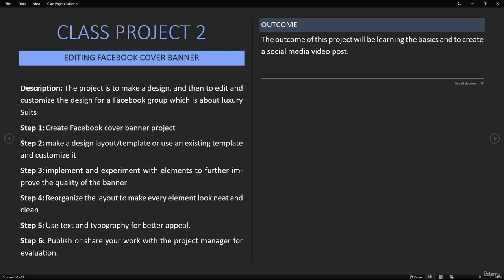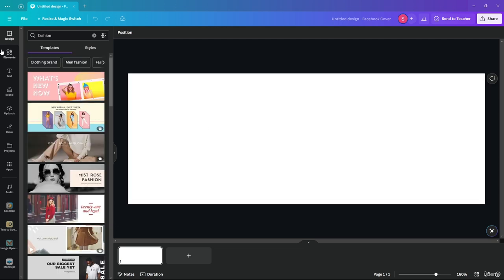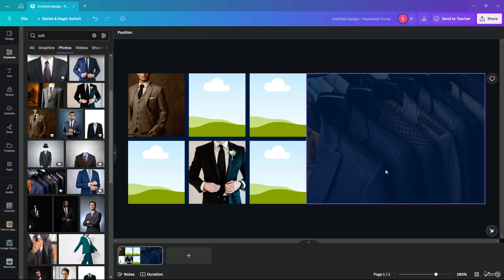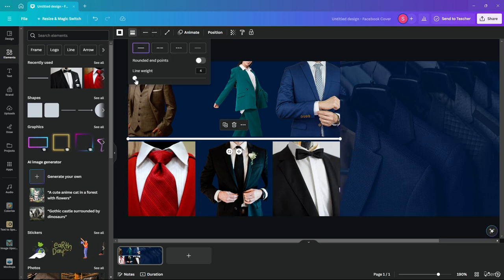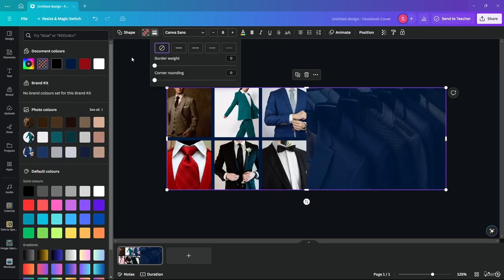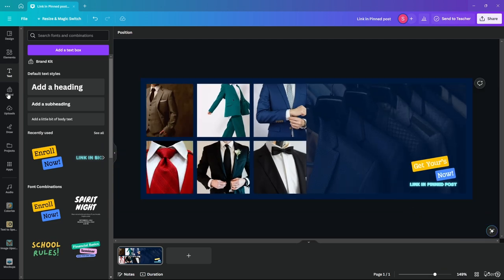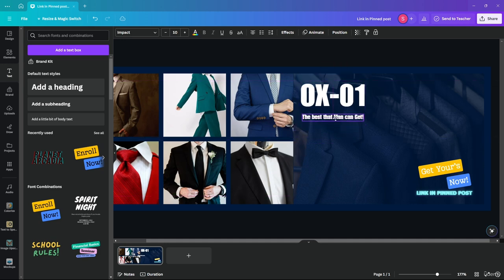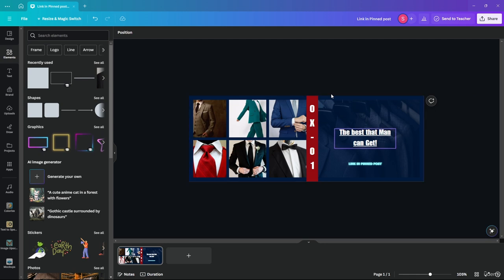23. Class Project 2